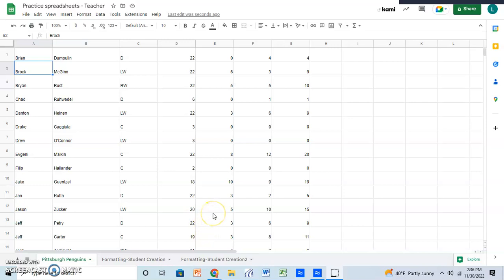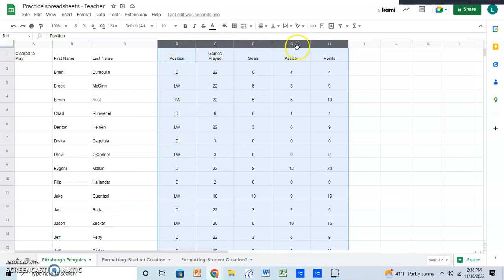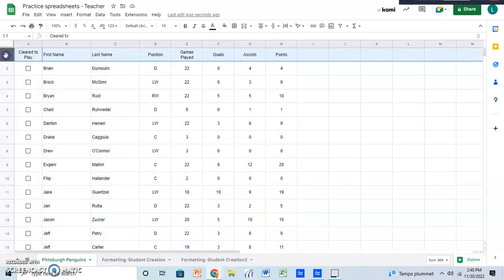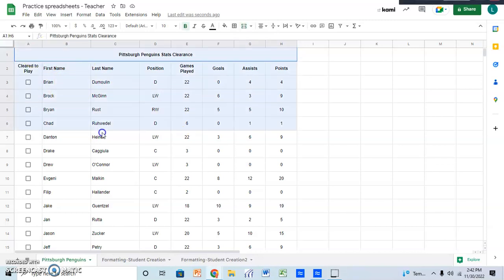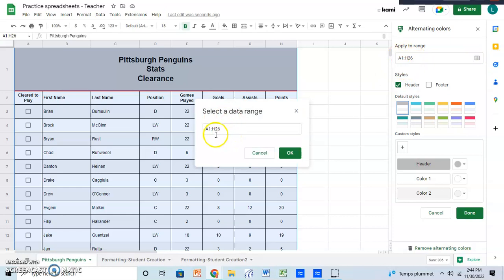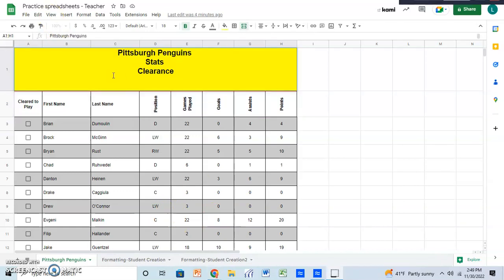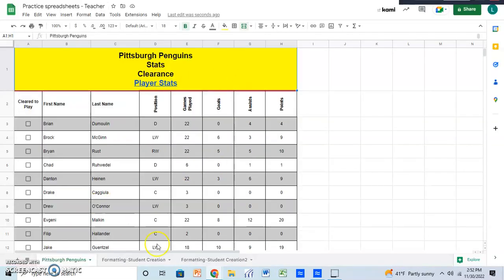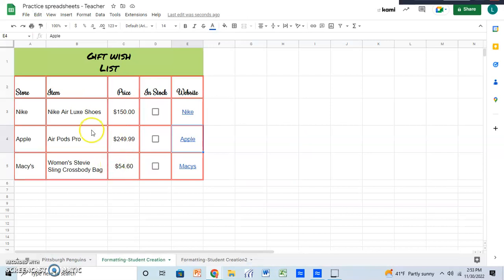Google Sheets Lesson 1 - Formatting